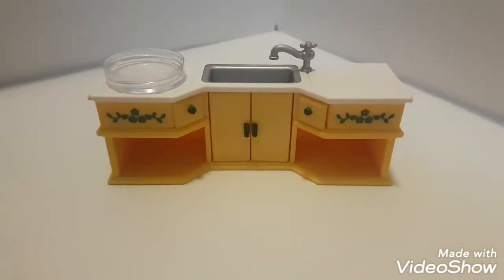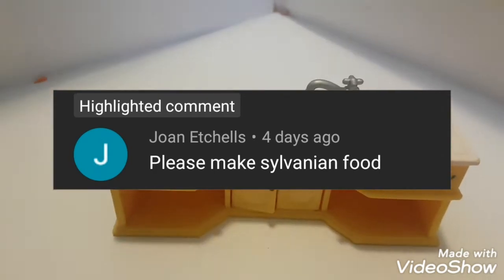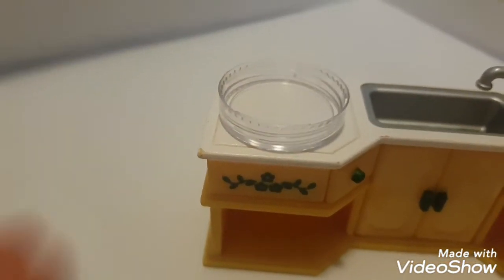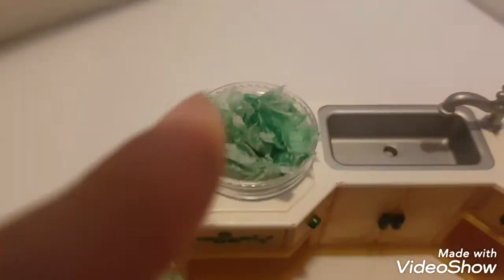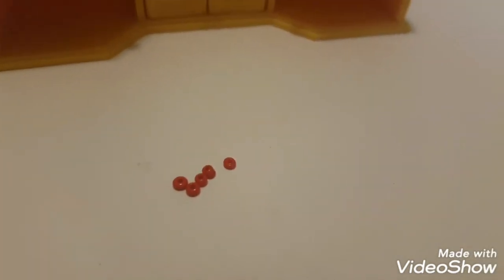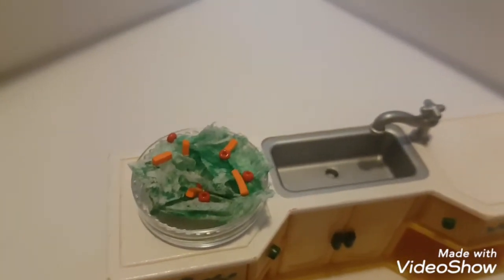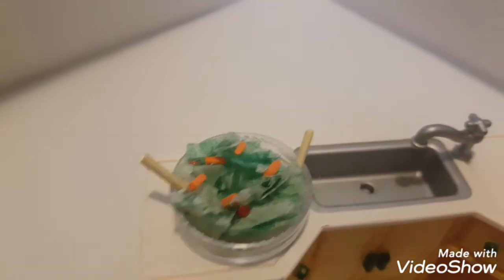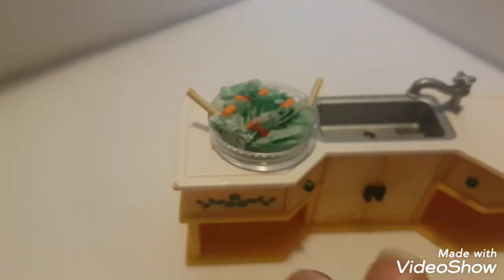How To: DIY Miniature Salad for Calico Critters/Sylvanian Families | 1:12 Scale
Easy Miniature DIY 1:12 scale Salad!

Once you've done all that comment critterfam for a shoutout📣📣📣!

My Mini Crafty World has lots of fun videos for all ages. We've got gamer videos, craft videos, calico critter videos and more. Music videos, challenges, Stop motion and lots of fun and laughter! Come back every Wednesday and Saturday at 12:00 PST (Pacific Standard Time) for awesome videos! Thanks for visiting! Until next time, BYEEE!

This video is created for people 13+ due to the use of sharp objects/tools and heat tools. It is made for people 13+ who enjoy crafting for their younger siblings and family members. Kids who are younger than 13 should head on over to YouTube Kids or get a parents consent/supervision.